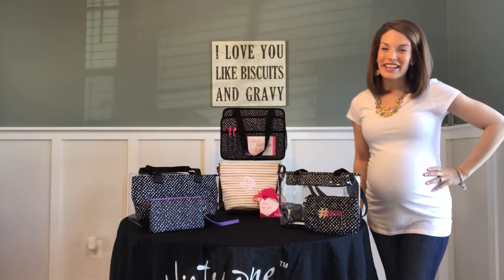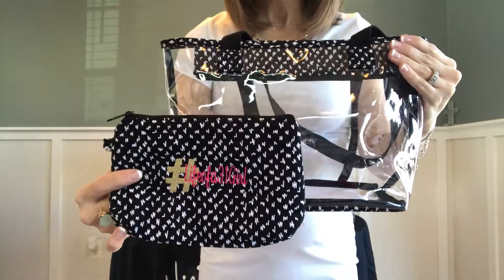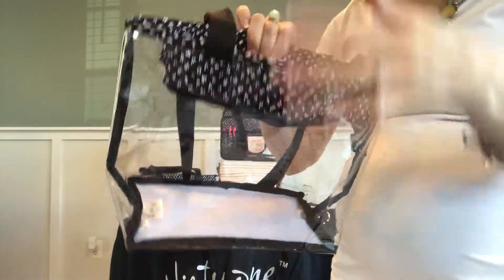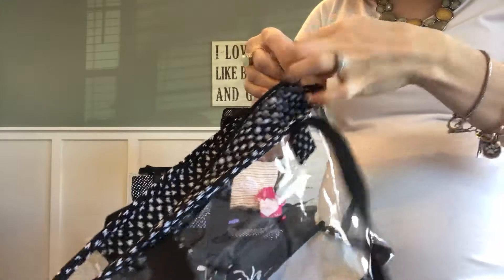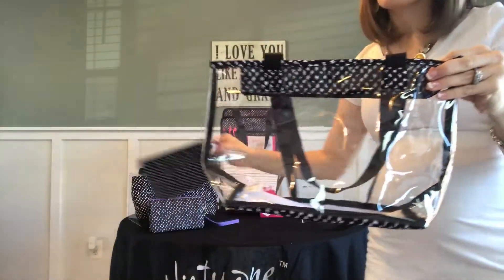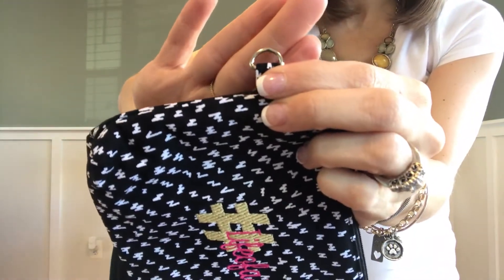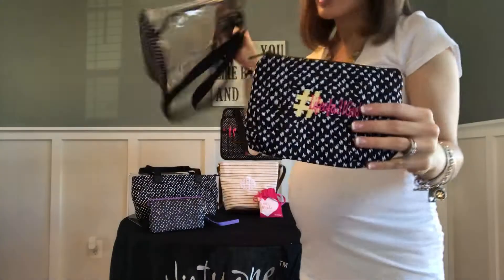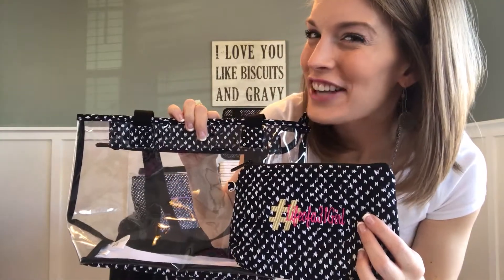Clear As Day Duo including Mini Zipper Pouch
The choice is clear if you ask me. Originally created to provide a stylish solution of sporting your essentials to professional sports arenas, fields, and more, the Clear as Day Duo is for the win! Perfect for the college student, use as a convenient toiletries bag, pool bag, and so much more, you're getting 2 for 1 here as the set includes a stylish PVC lined tote accompanied by the ever faithful mini zipper pouch. for more patterns, prints, and personalization options!